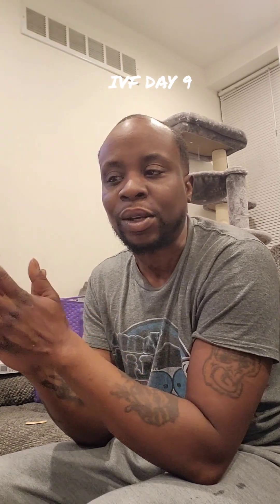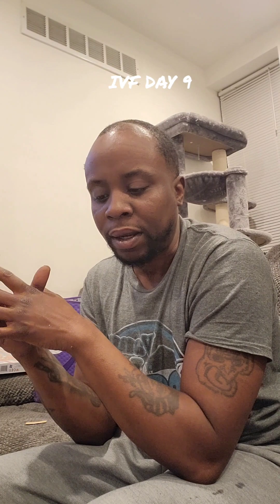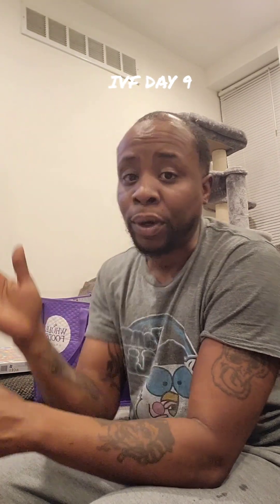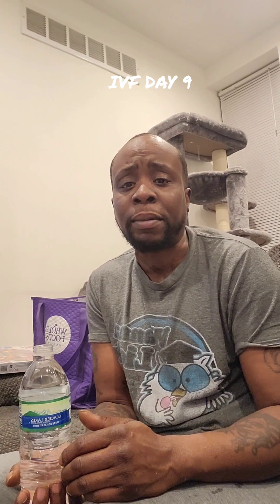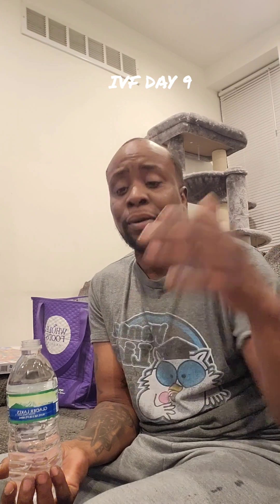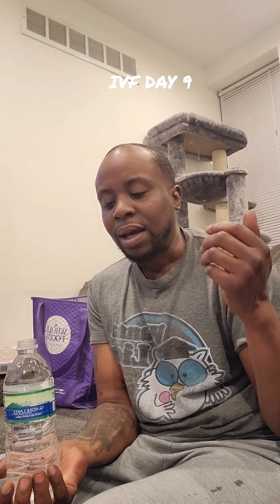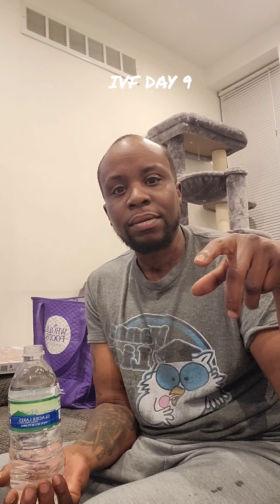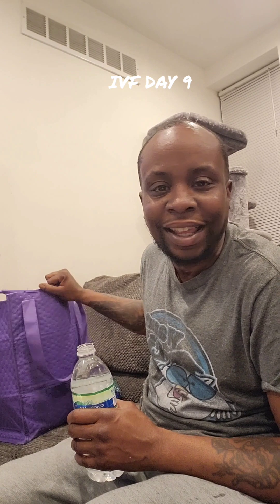Day 9 of IVF.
In this video im answering some questions and explaining why im getting ultrasounds and lab work. i talk about how i feel after 9 days of lots of shots and side effects im experiencing.